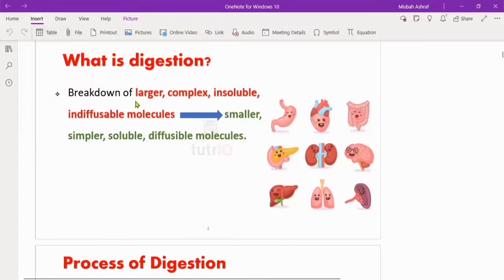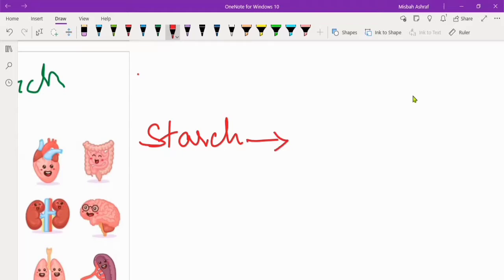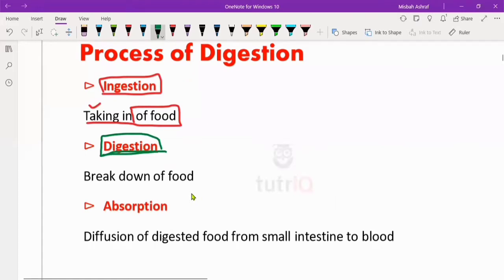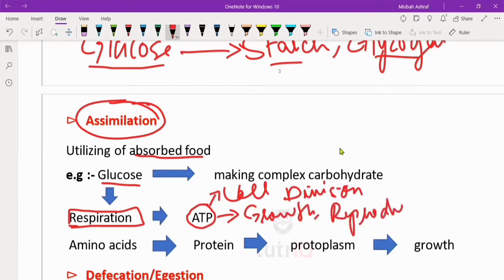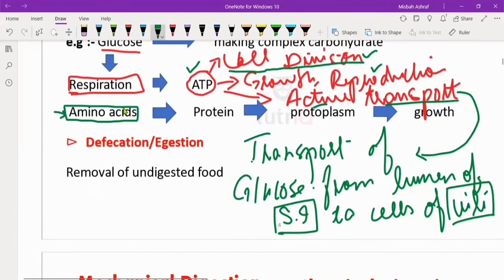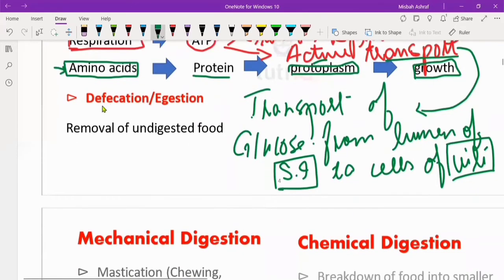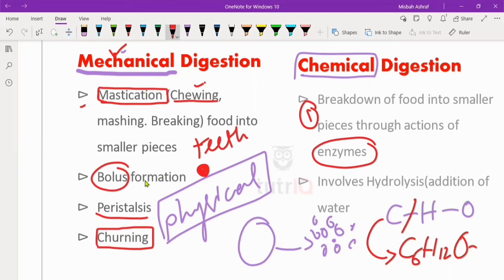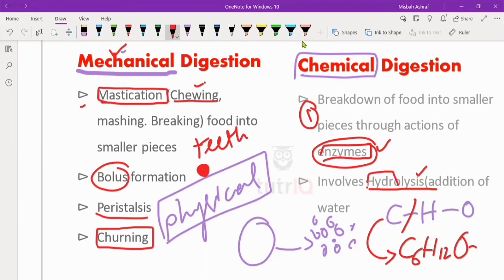Human Nutrition/ O level/ IGCSE / Video 1/ Biology with Misbah